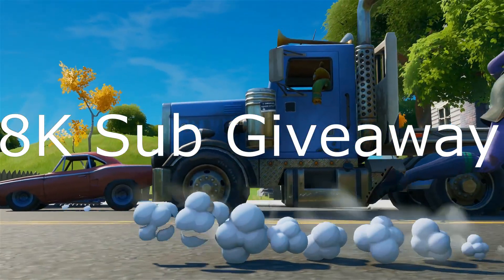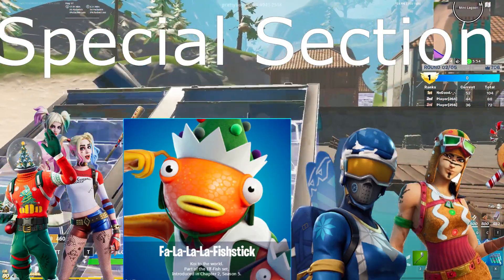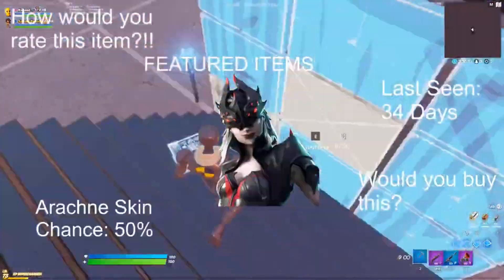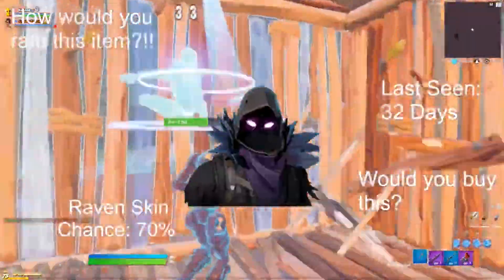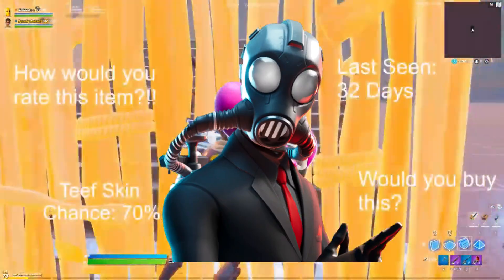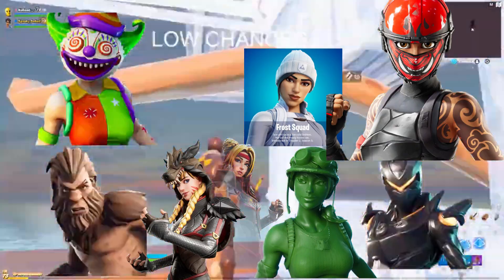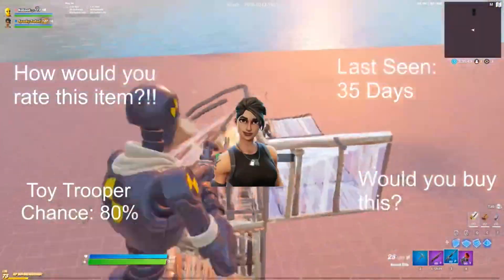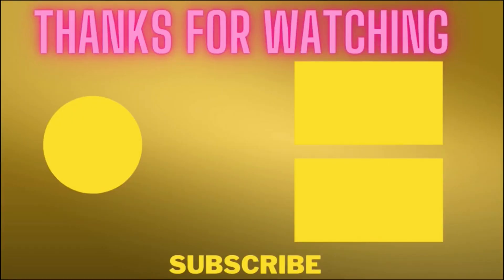December 5th 2020 Fortnite Item Shop Prediction